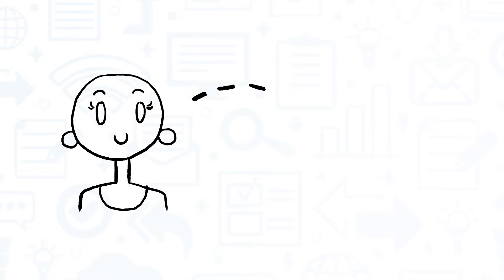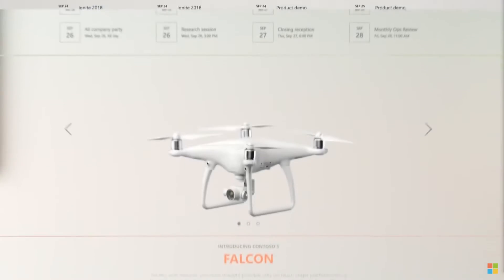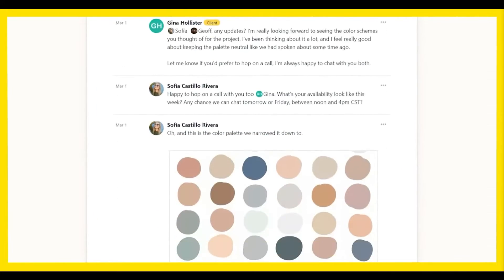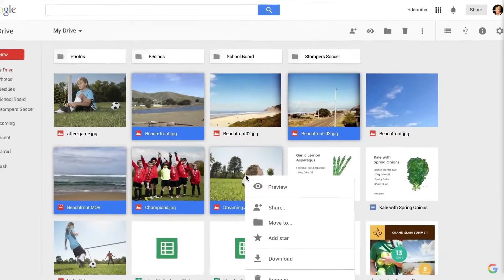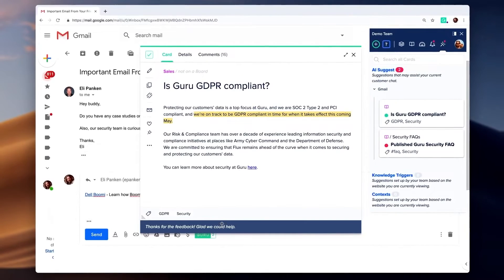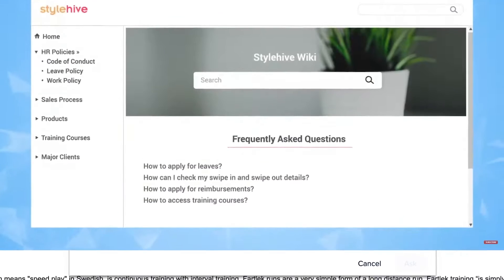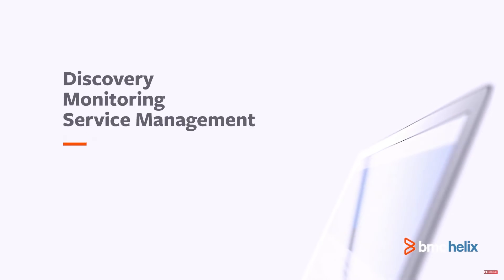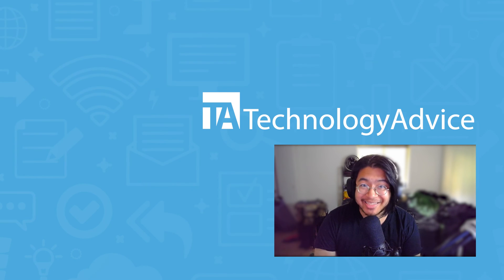Top Knowledge Management Tools in 2022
This video covers 6 of the top knowledge management software systems available today.

EDITOR'S NOTE: The corresponding article was originally published September 15th, 2022 on TechnologyAdvice.com. This information may be outdated depending on time of viewing.

Footage courtesy of Microsoft, Basecamp, Google, Guru, ProProfs, and BMC Helix.

➤ CHAPTERS
0:00 - Intro
1:06 - SharePoint
1:44 - Basecamp
2:47 - Google Drive
4:00 - Guru
5:19 - ProProfs
5:54 - BMC Helix
7:11 - Visit our website!

Written by: Lauren Hansen
Hosted by: Kyle Heildebrand
Edited by: Kyle Heildebrand